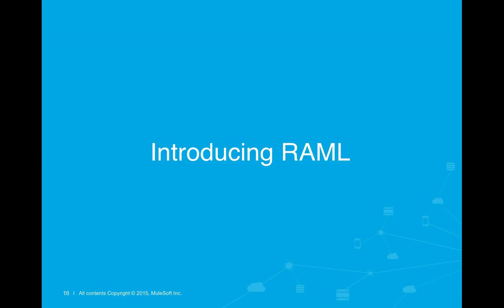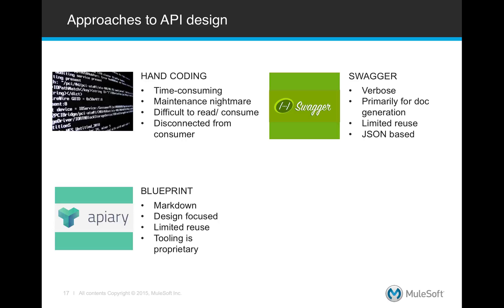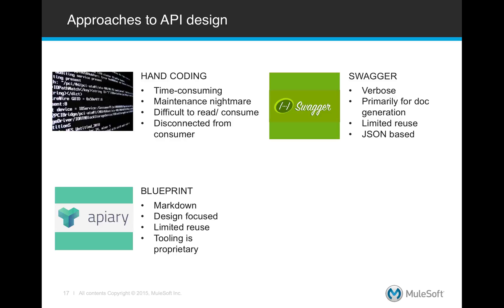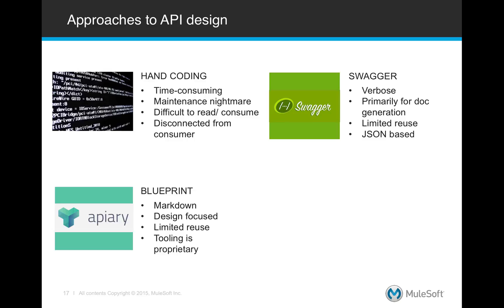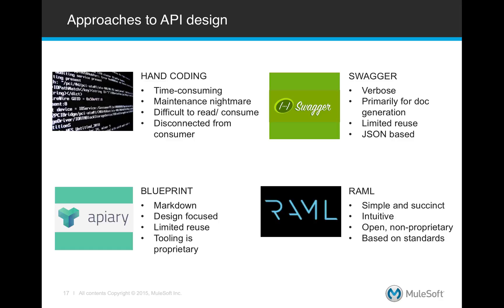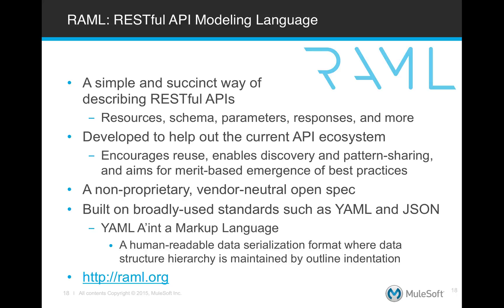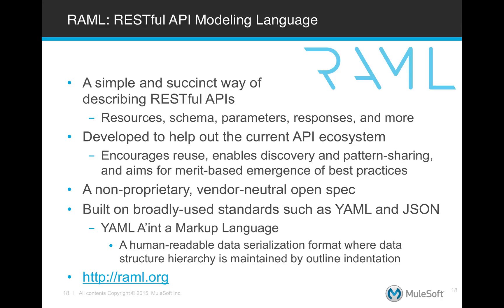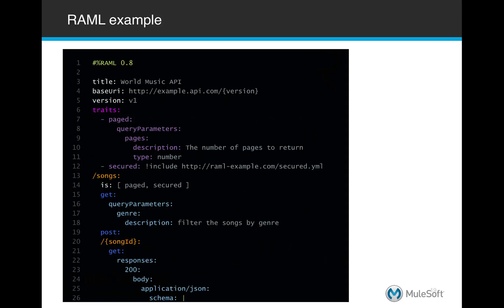5 Introducing RAML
5 Introduction to RAML